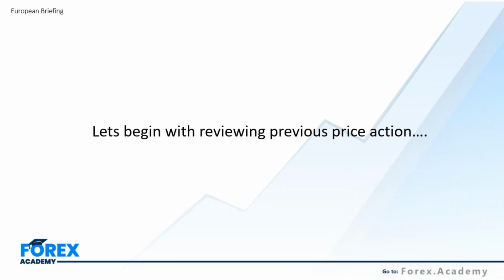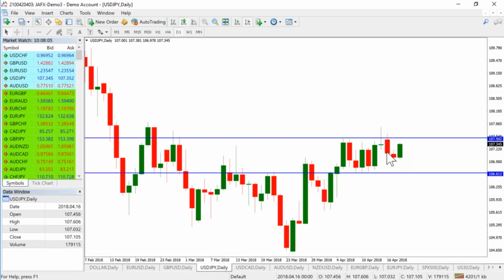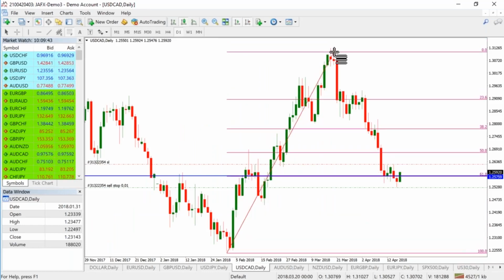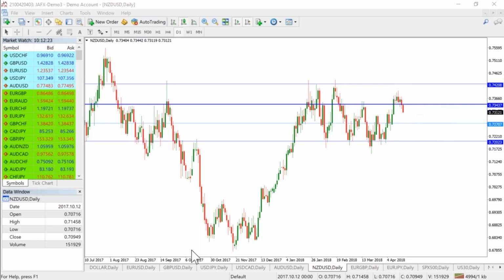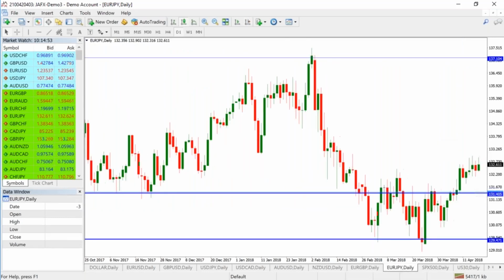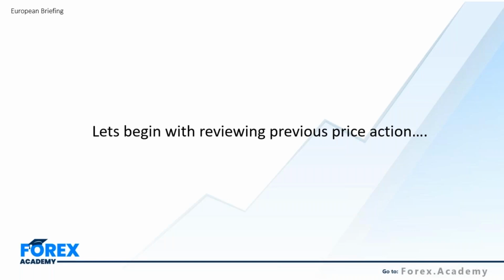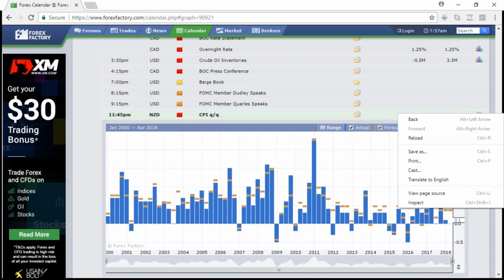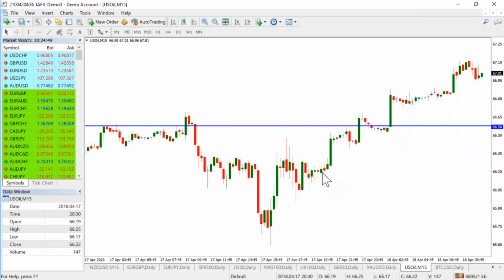18 04 2018